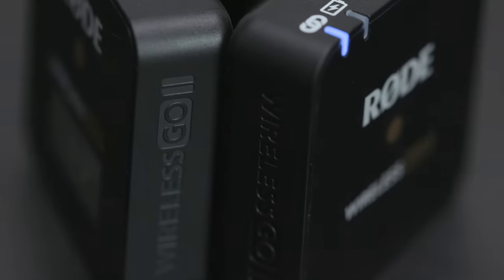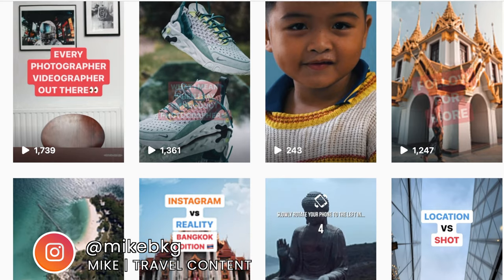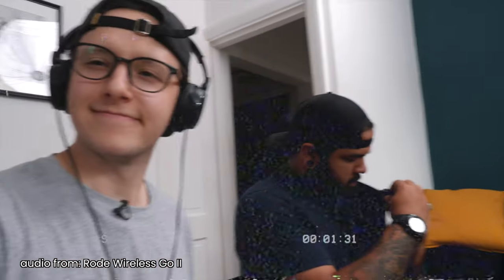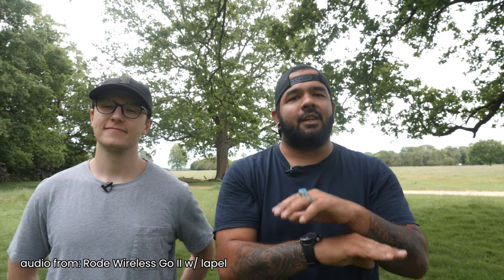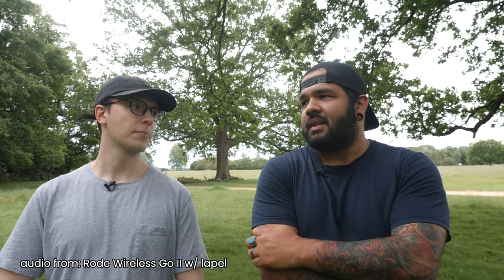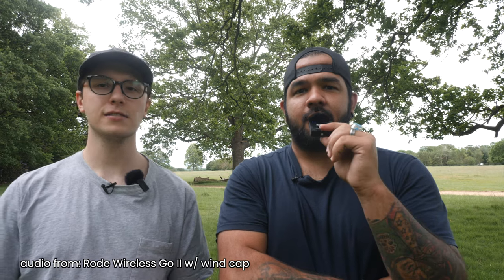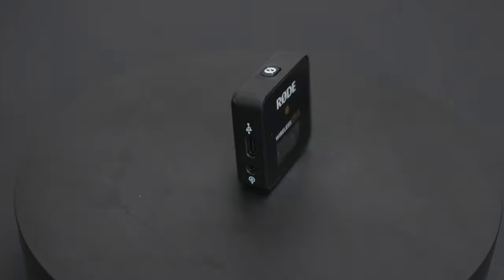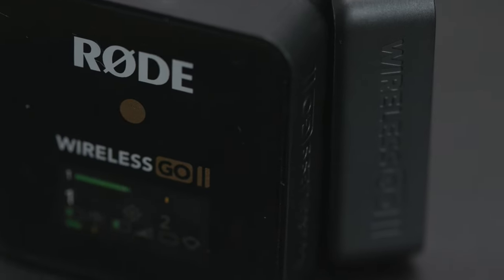Rode Wireless Go II vs Tascam DR10L // which one is best?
All music used are from Artlist.